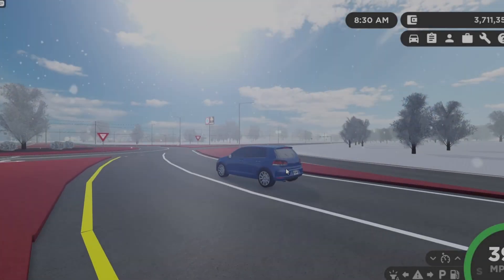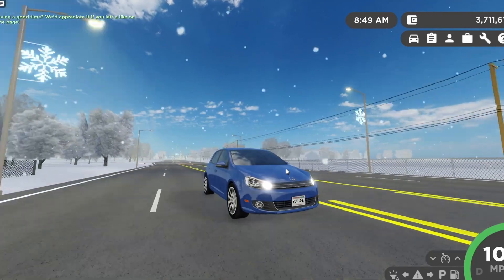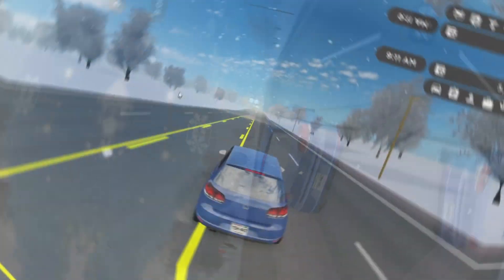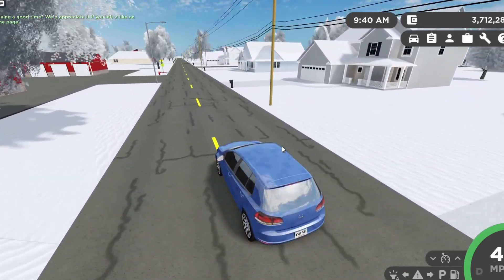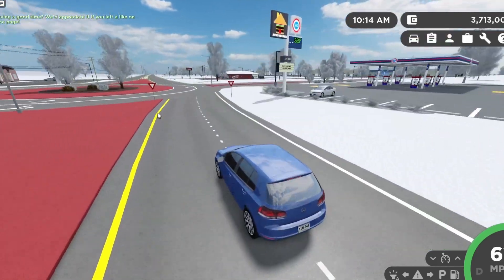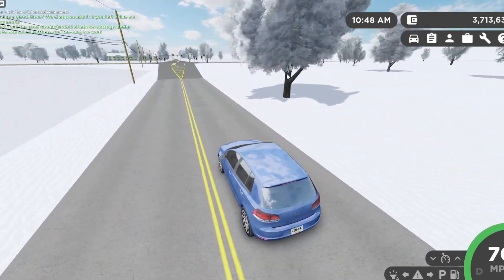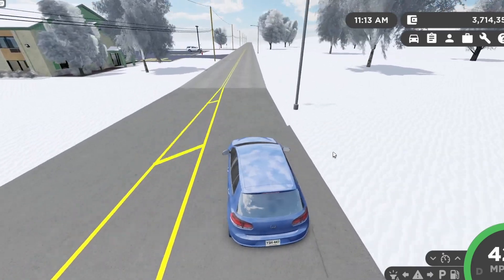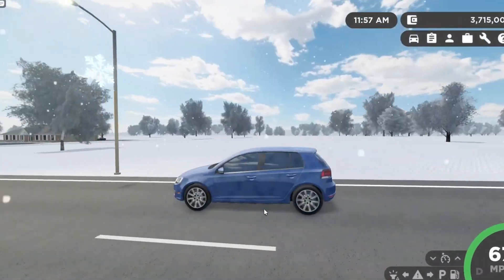7+ NEW CARS + MORE!! || Greenville Future Updates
In Today's Video, I'm reviewing more future updates!

Information!

How Do I Edit Videos? I Use Davinci Resolve 17!

How Do I Make My Thumbnails? I Use Photopea

How Do I Make My Intro? I Used Greenville To Record The Video And I Edited It In Davinci Resolve 17!